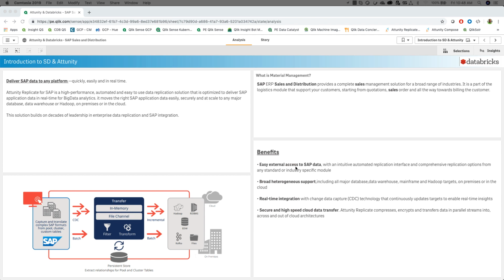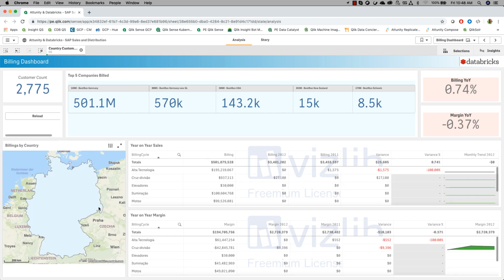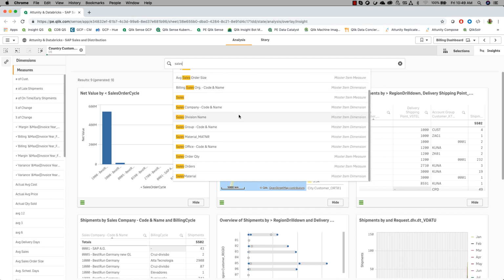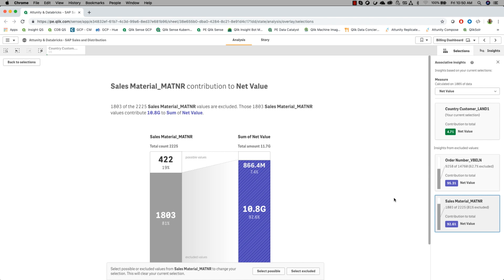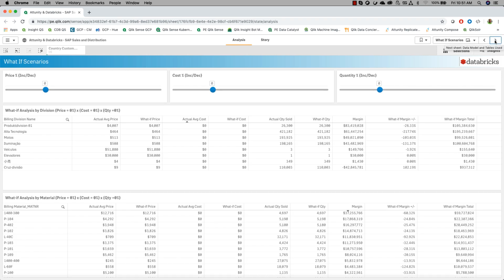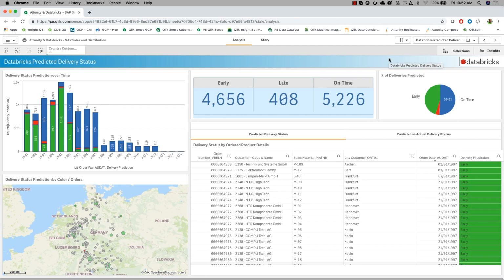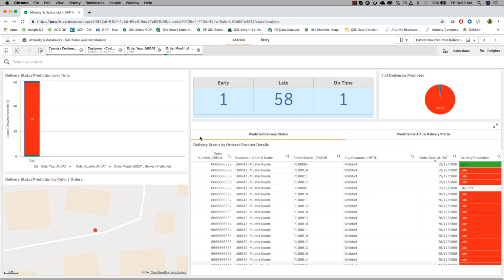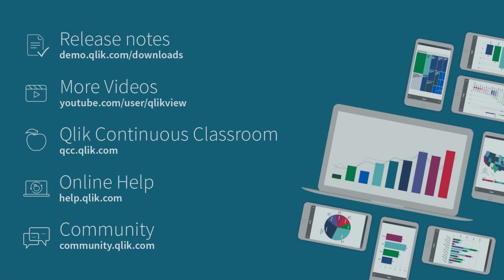Qlik and Databricks Delta Lake - SAP Sales Machine Learning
In this video, Qlik visualizes SAP Sales and Distribution data that has been loaded into Databricks Delta Lake. Machine Learning jobs have been run against the data to predict On-Time Deliveries and compare against how the Deliveries actually performed.